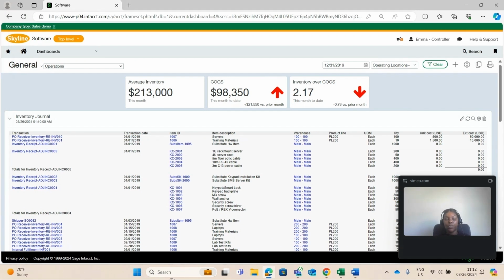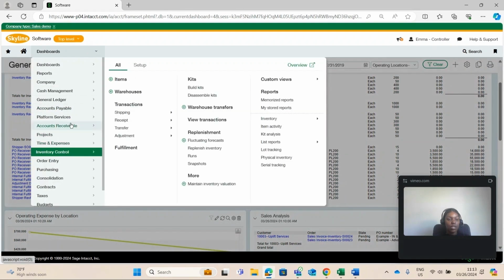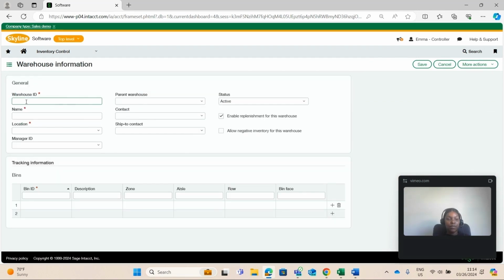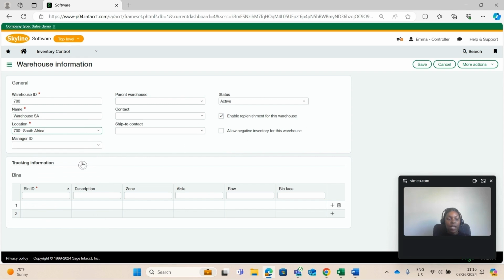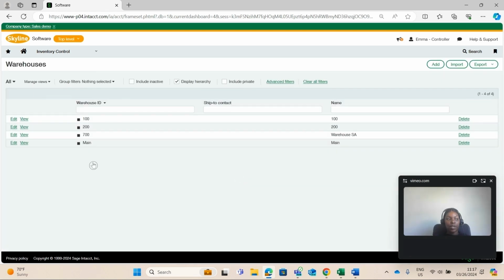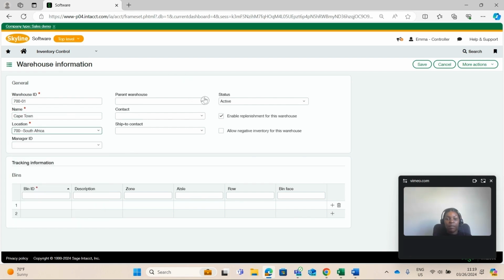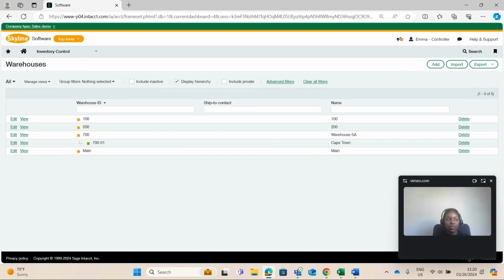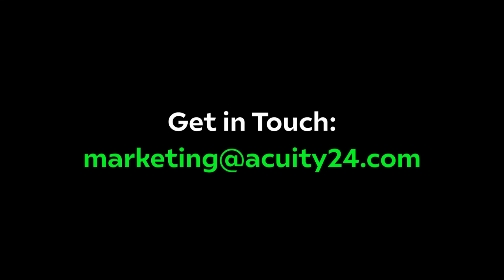Adding Warehouses in Sage Intacct